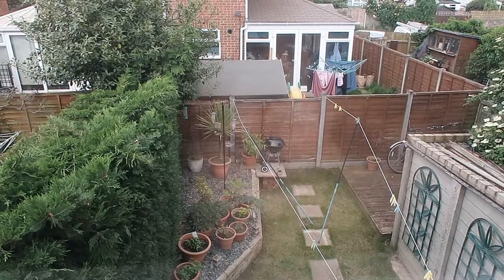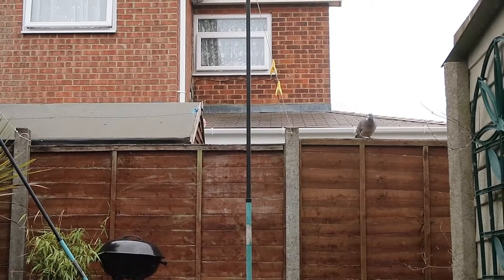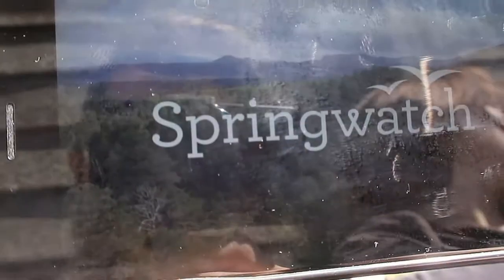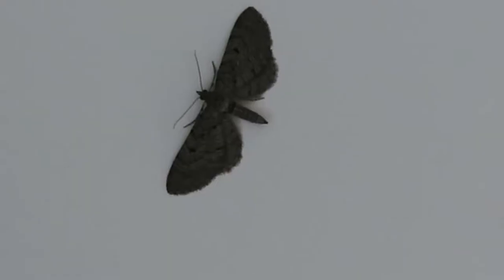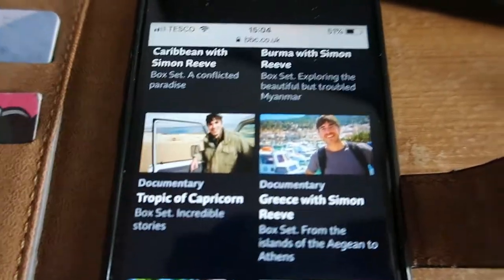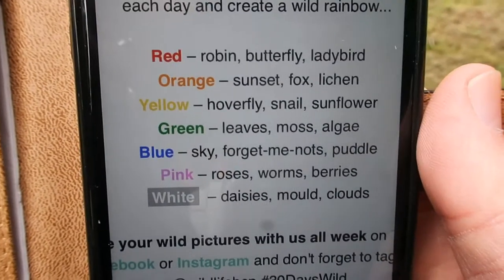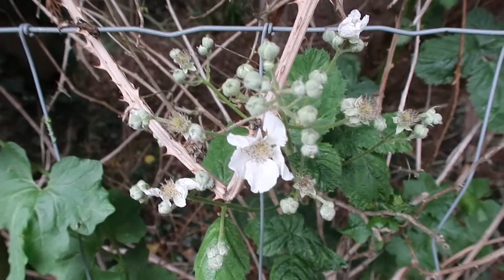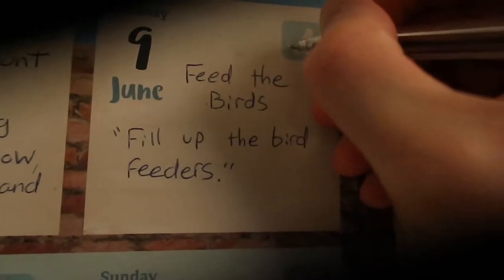Vlog 104 - Moths, Rabbits and Litter!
Let me know what you thought of the photo hunt!